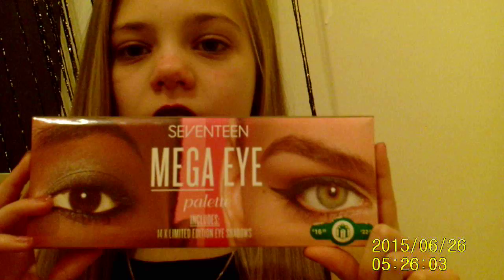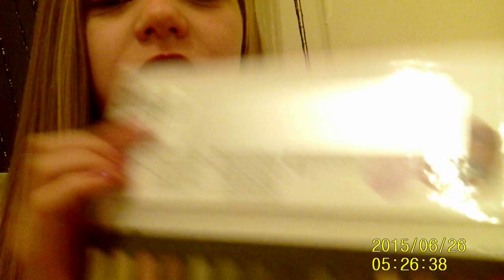december faves x